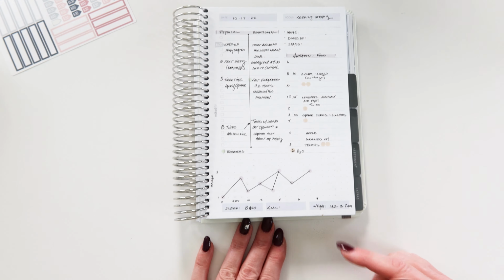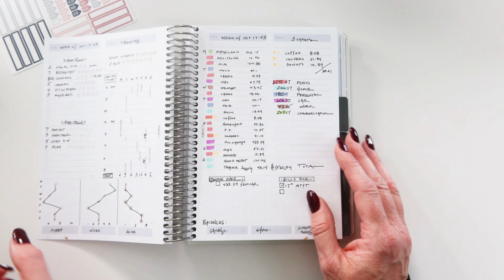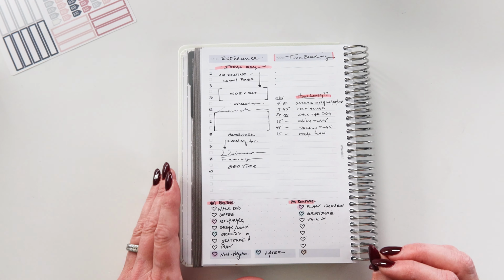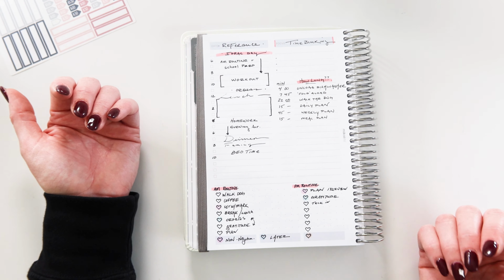When you buy too many things | What to use your planners for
⭐If you over purchased too many Makselife planners and not sure what to use them for, my suggestions may help you use them and still use the goal setting pages too!

⭐Who I am:
I am 46 year old mother to 4 sporty, smelly and sweet boys ranging in the ages of 9 to 22 and lucky enough to be married to my favorite person in the world who lets her play in her craft room instead of watching man movies at night.   Don't let all that household testosterone fool you, I'm a bubbly, ex-pageant girl knows her sparkle and sass which you'll find sprinkled throughout my projects and videos :)

⭐E Q U I P M E N T used in the making of this video:

XOXOXO
-Kim